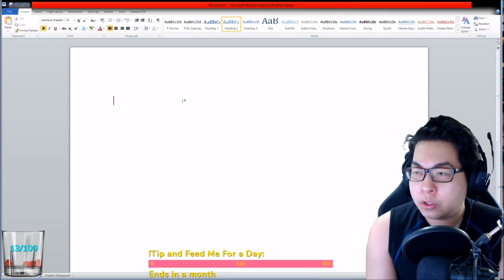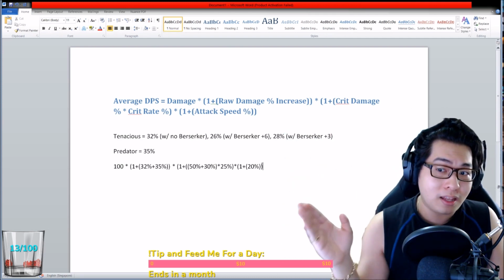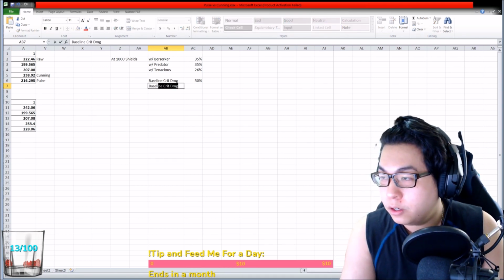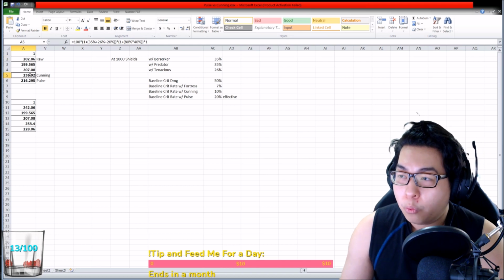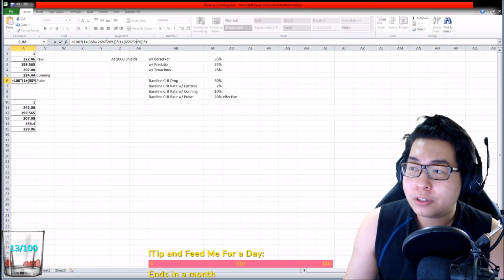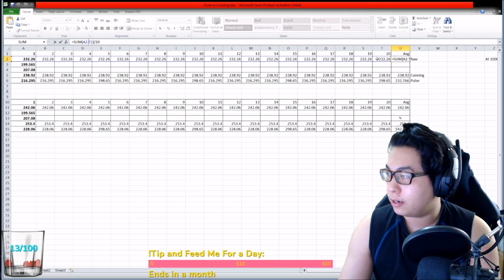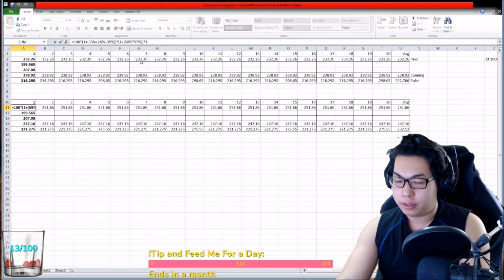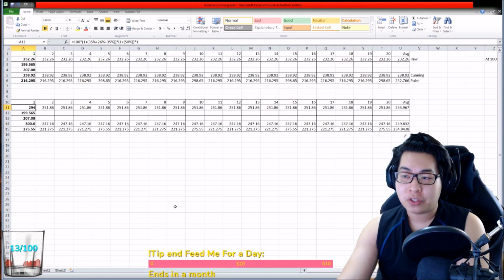Dauntless Reforged - Pulse vs Cunning - Damage Mathematics Explained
Hi everyone,

I decided to show the math behind Pulse vs Cunning because I see a lot of misinformation being passed around.

Yes, Pulse is great is SOME BUILDS, is it good for everything? NO! Instead it has a unique niche and that's what I am here to explain.

This vid is VERY VERY MATH heavy so I'm sorry if you get bored. It's a long one but I promise it is informative!

If you enjoy my content and want to keep it coming, please consider dropping a tip as it is my income for now: